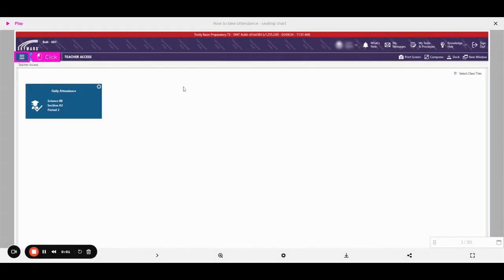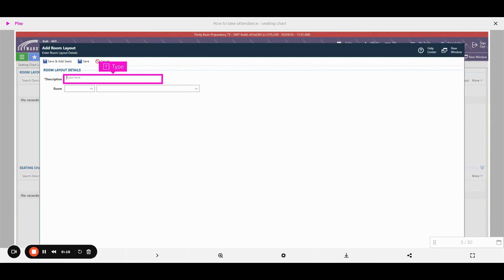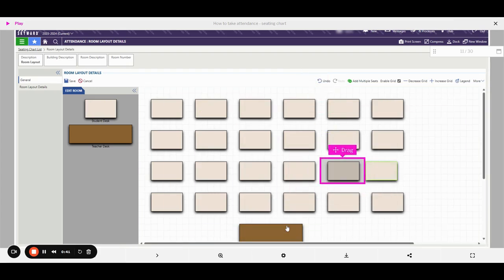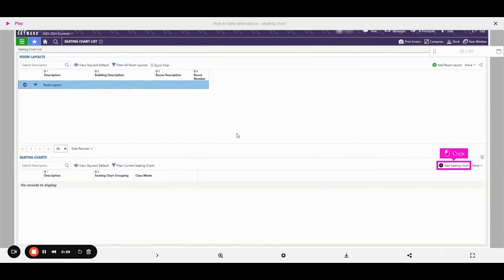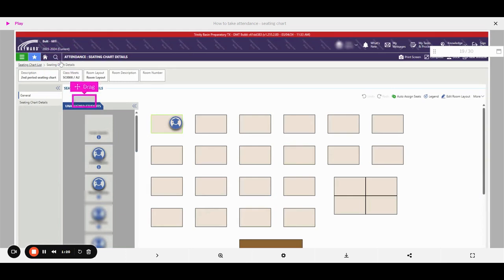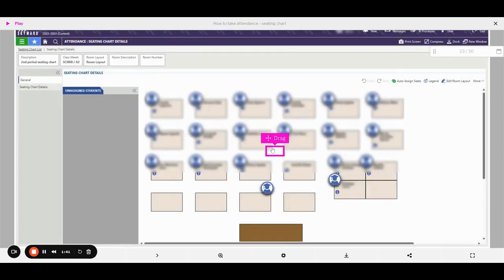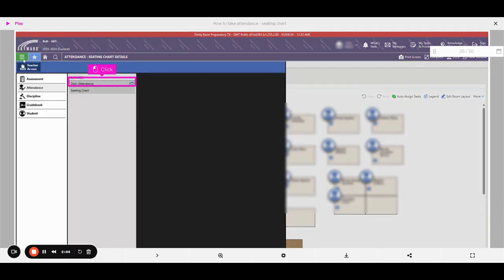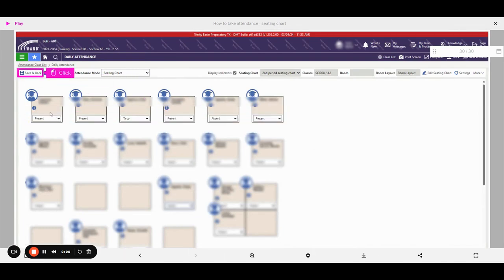How to Create a Seating Chart and Take Attendance